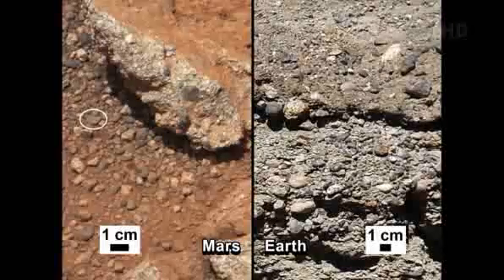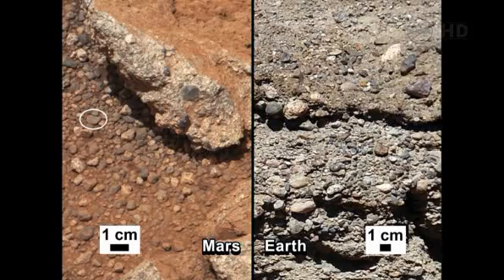Water on Mars creates Rounded gravel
Curiosity Finds Geologic Evidence of Historic Running Water on Mars